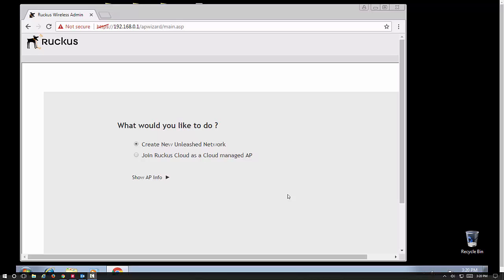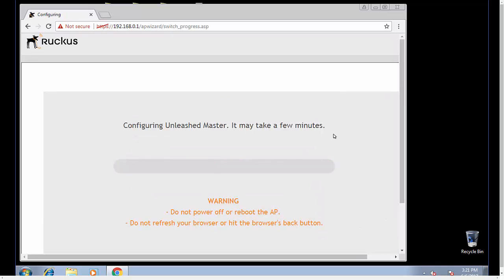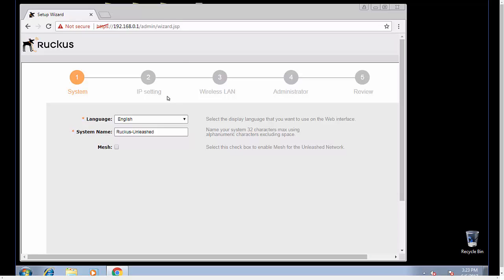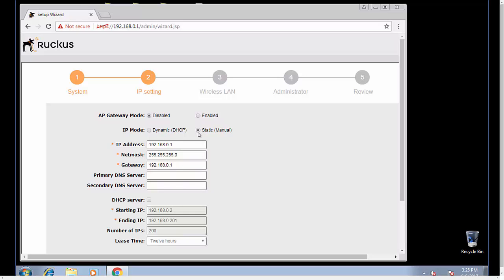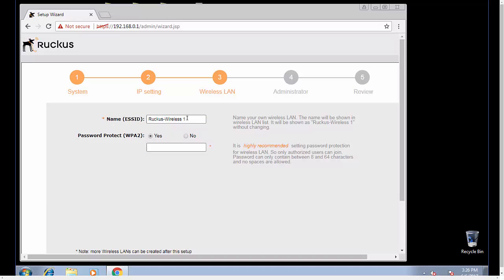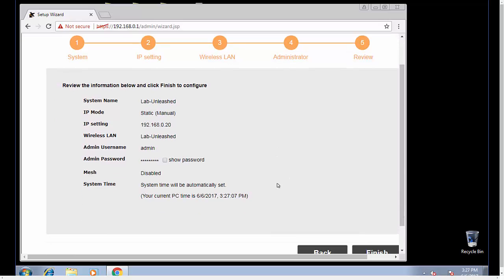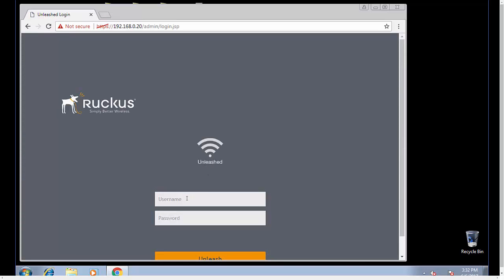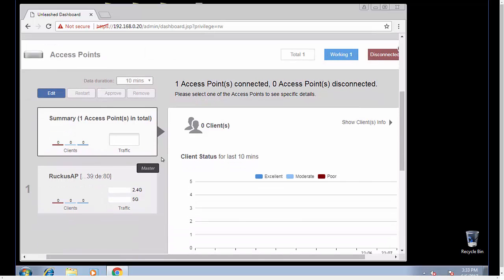Ruckus Unleashed Setup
Basic setup and configuration of a Ruckus Unleashed Master Access Point.